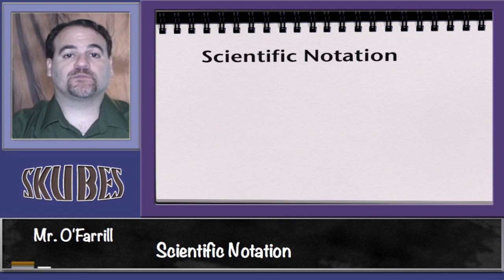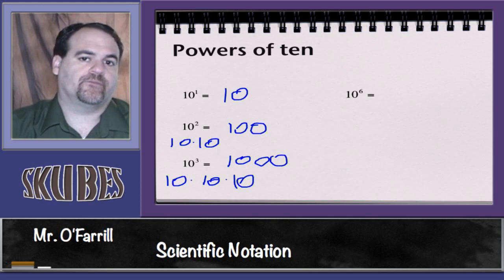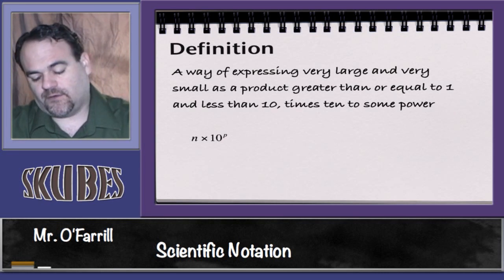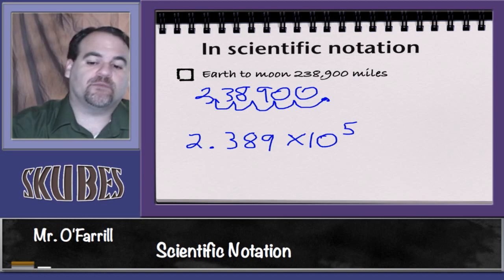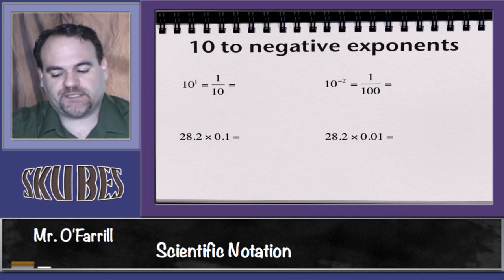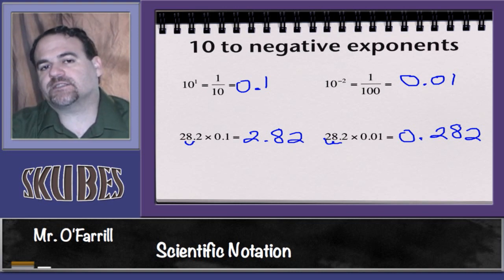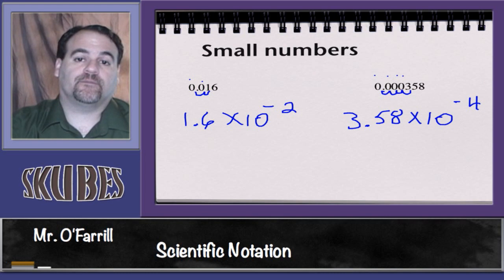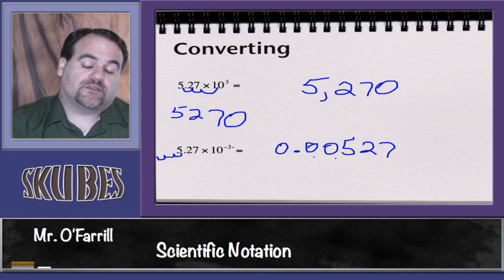Scientific Notation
8.EE.3